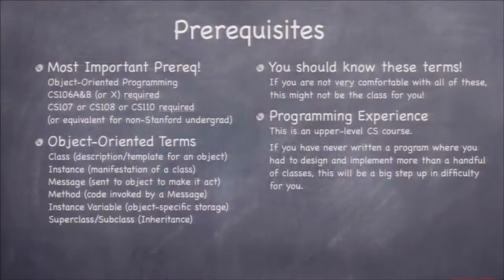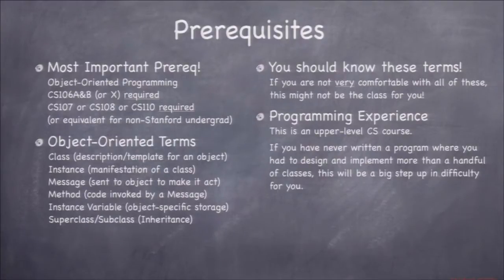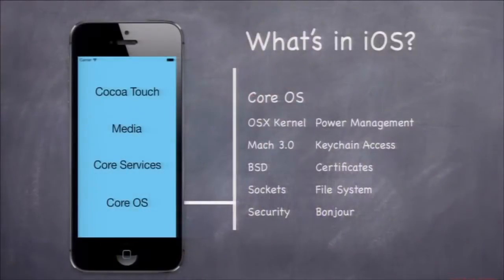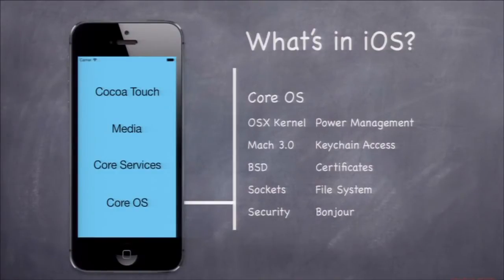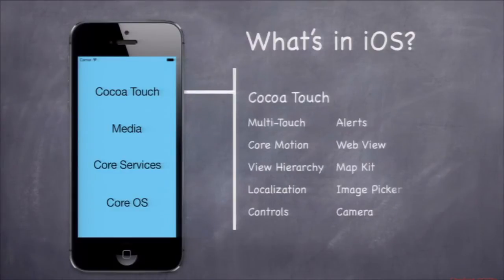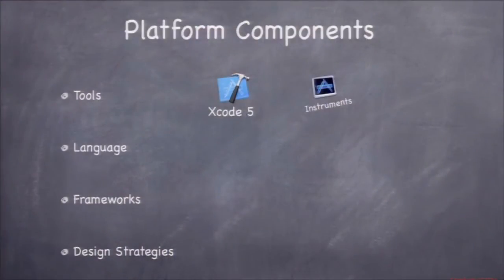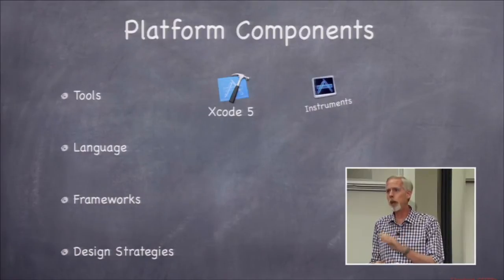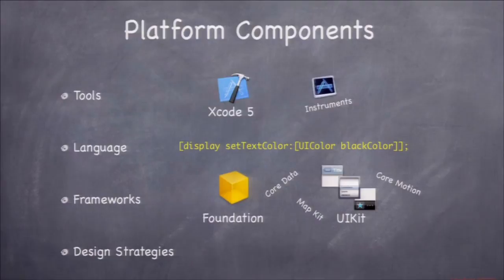Smartphone app development - Developing iOS 7 Apps - part 55